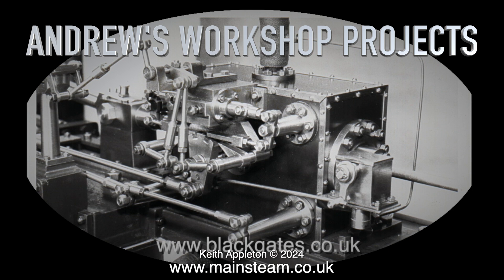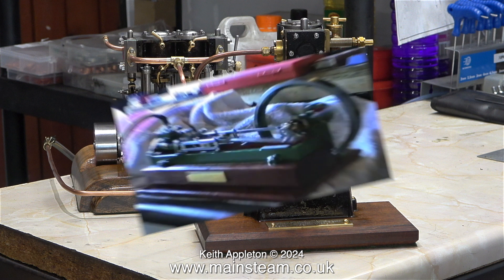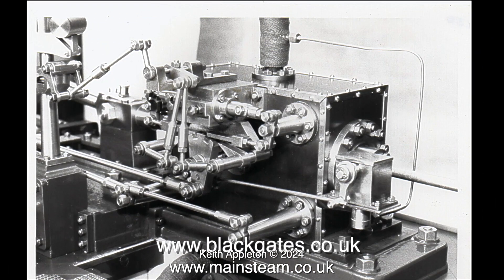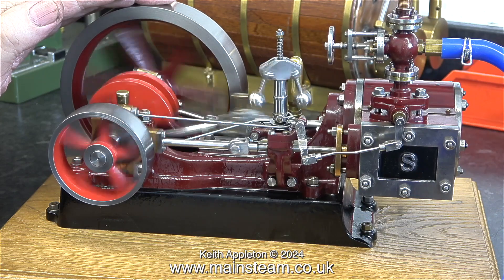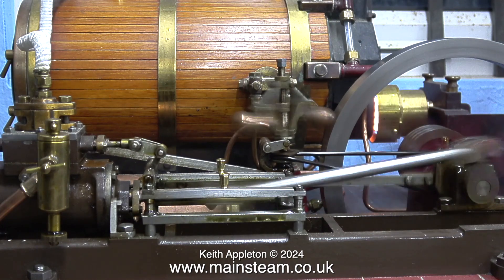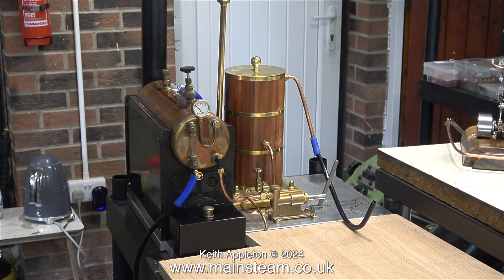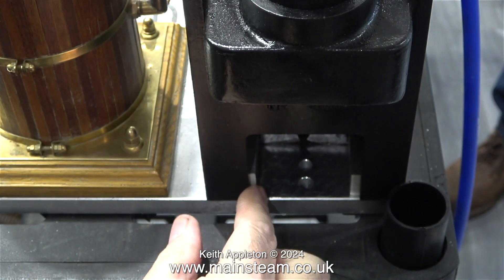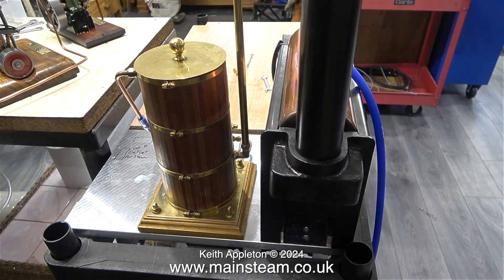ANDREW'S WORKSHOP PROJECTS - PART #12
Andrew's Workshop Projects - Part #12. Still looking at suitable engines for the next project. Once again I show examples of what we are discussing. The Corliss engine is not recommended for beginners. We also look at the Stuart 504 Boiler Mounting.